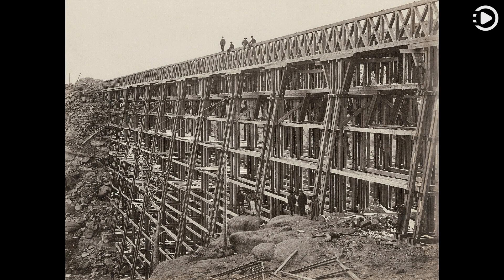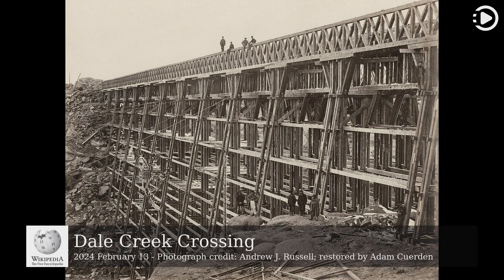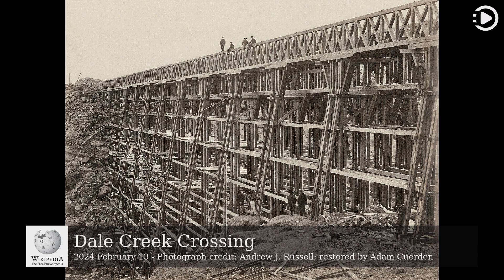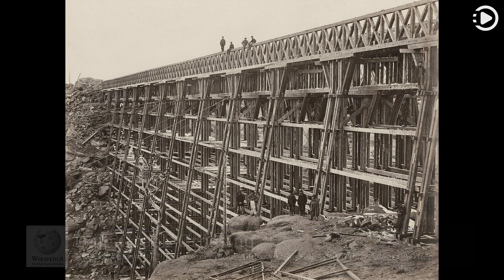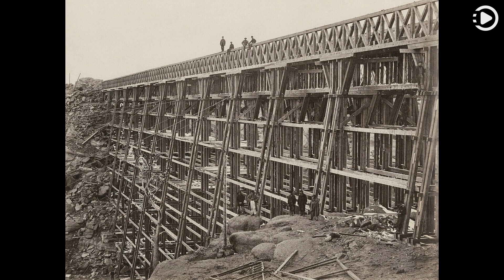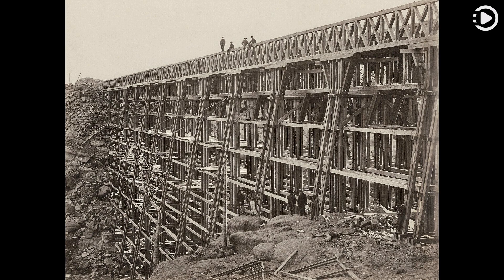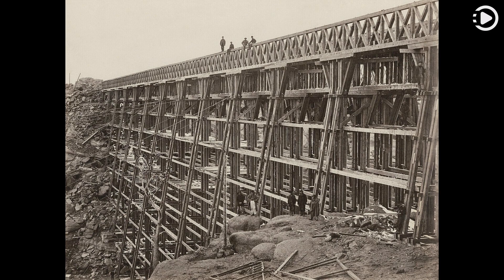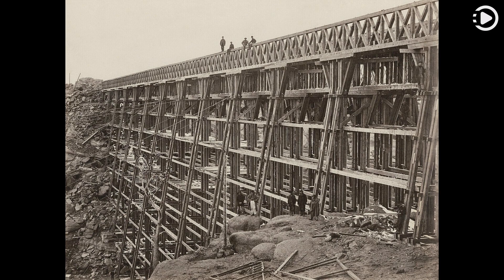Wikipedia Picture of the Day: 2024-02-13 - Dale Creek Crossing (Narrated by Salli)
Wikipedia Picture of the Day - February 13th, 2024 - Dale Creek Crossing (Narrated by Salli)

The Dale Creek Crossing was a 650-foot (200 m) bridge in the southeastern Wyoming Territory, United States, completed in 1868. It was constructed by the Union Pacific Railroad as part of the first transcontinental railroad. With a maximum height of 150 feet (46 m) and with a necessity of cutting through solid rock on both sides, it was one of the most difficult parts of the line to build. The original bridge was built of wood, and its trestles began swaying in the wind from the opening day. The original bridge was replaced on the 1868 piers in 1876 by an iron bridge, manufactured by the American Bridge Company, and this was dismantled entirely in 1901 when the Union Pacific completed construction of a new alignment over Sherman Hill as part of a reconstruction project which shortened the Overland Route. This photograph of the Dale Creek Crossing was taken during construction in 1868 by the project's official photographer, Andrew J. Russell.

Photograph credit: Andrew J. Russell; restored by Adam Cuerden